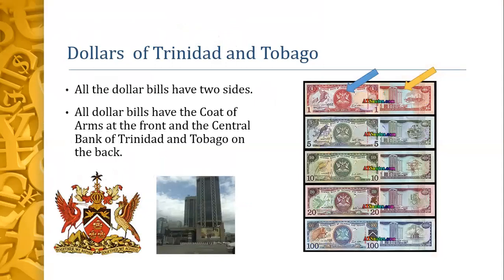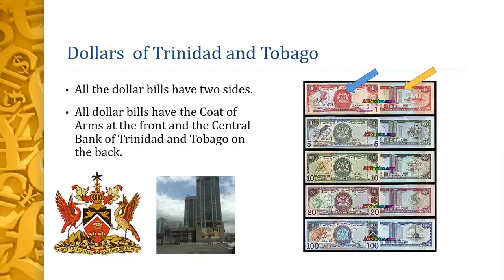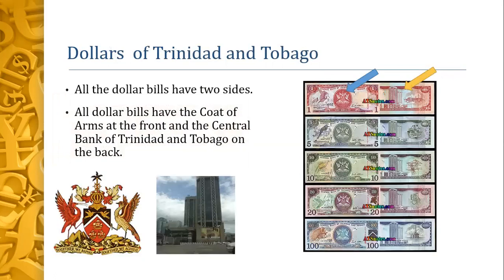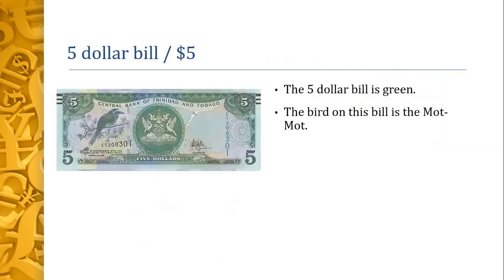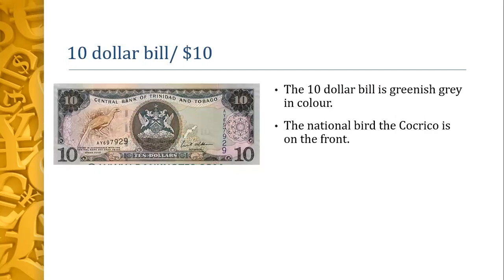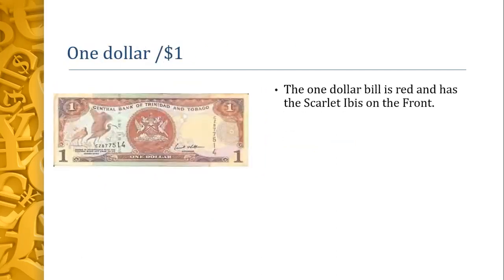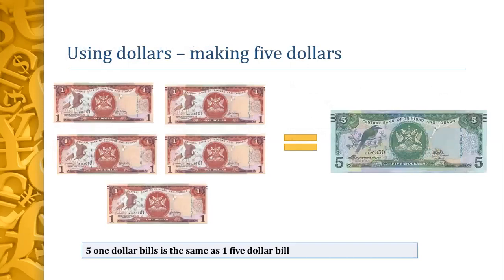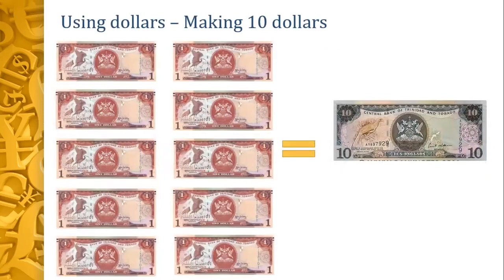MONEY-TRINIDAD AND TOBAGO -PART B